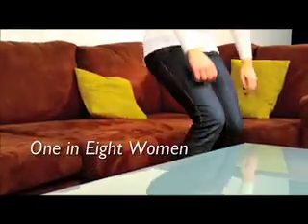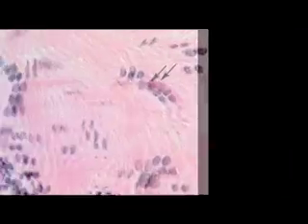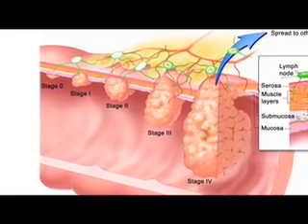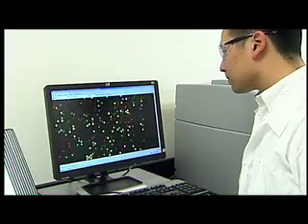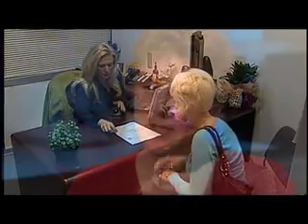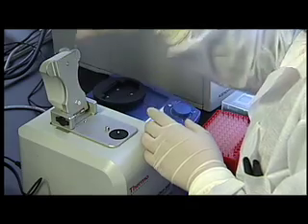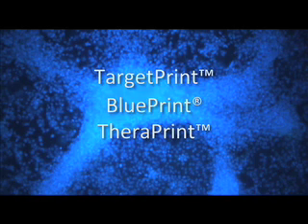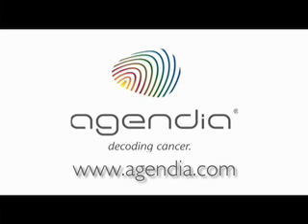Symphony: Personalized Breast Cancer Test Interviews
Educating patients to proactively screen for breast cancer, if diagnosed, they have choices when it comes to treatment decisions and Symphony Suite can be a tool to help personalize their treatment plan.